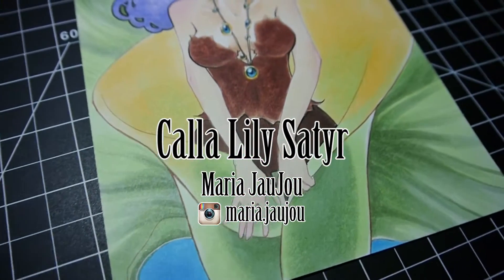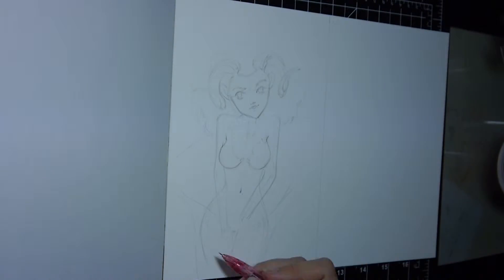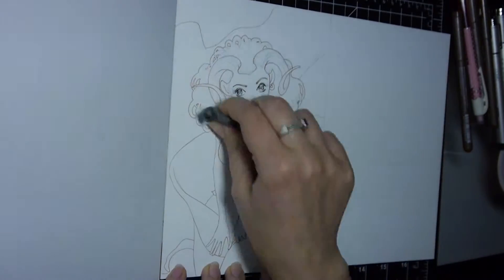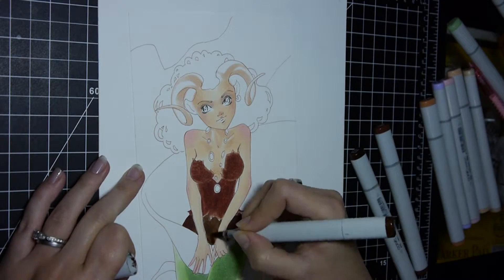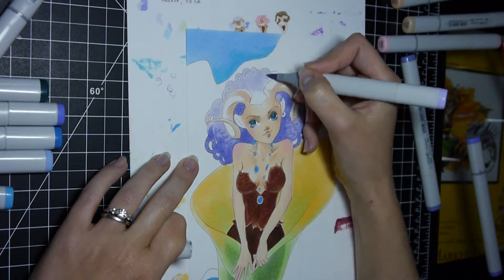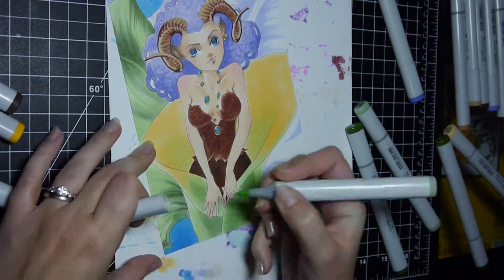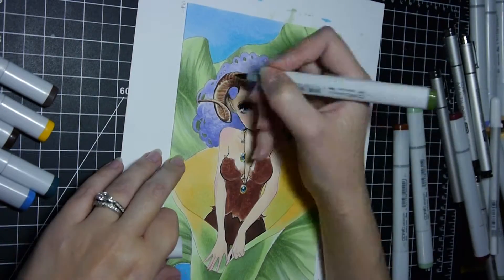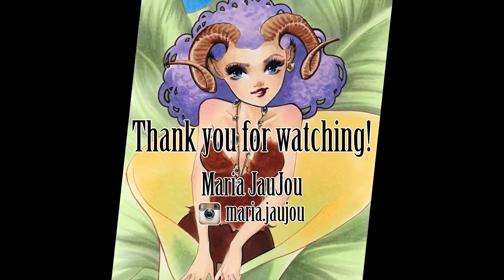Fantasy Art [Copic Marker Speedpaint #1] Calla Lily Satyr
Finally a Copic marker speedpaint video! Drawing a cute little Satyr girl inside a pretty yellow Calla Lily to celebrate the summer that was in my heart even as it was dreary and rainy outside. This video comes with another voiceover where I talk about my color techniques, practice, and illustration tips. Please tell me how you like this, and if you tried any of the tips I share in this video, I want to see your results!

Art Supplies:

5.5" x 8.5" Artist Marker paper by Bee Paper Company
Copic Markers
White Gelly Roll gel pen
Black Copic Multiliner SP
Sepia Copic Multiliner